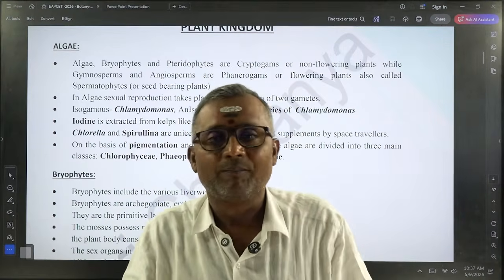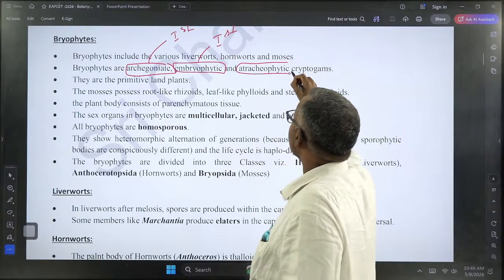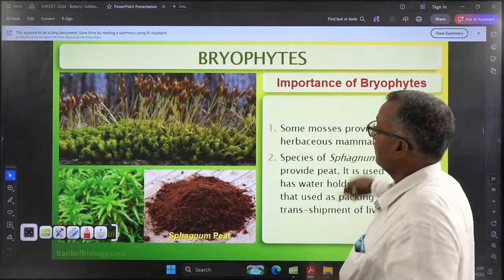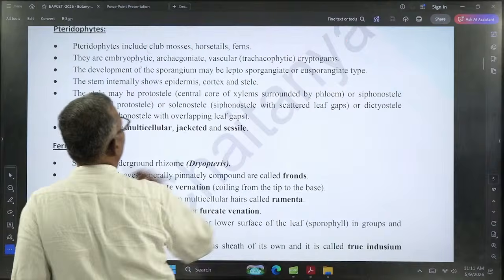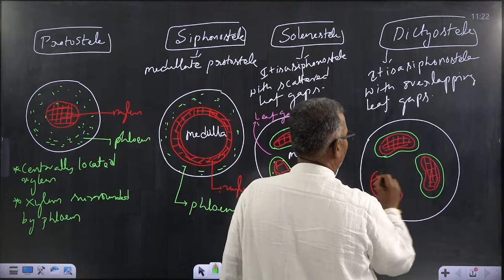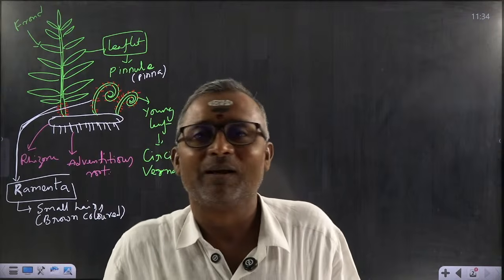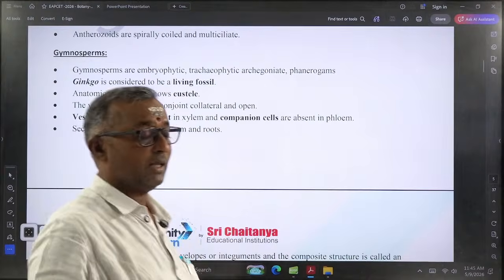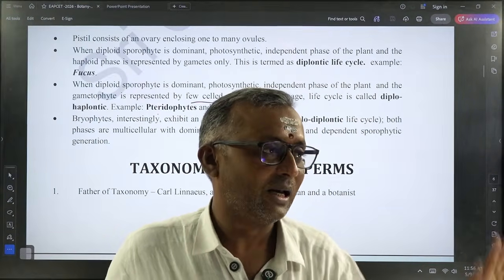Day 2 | Botany | EAPCET 2026 Online Classes